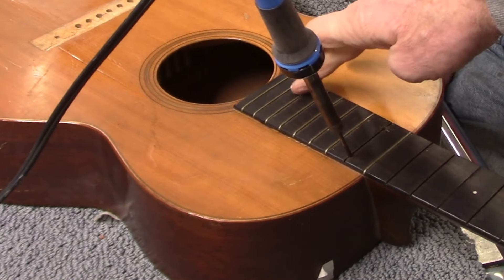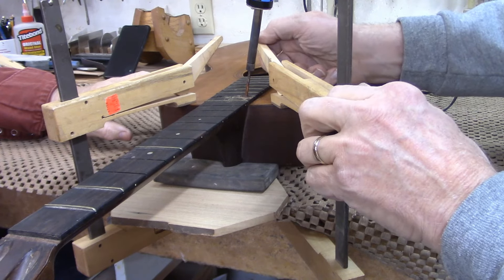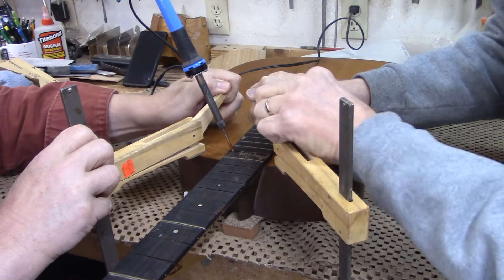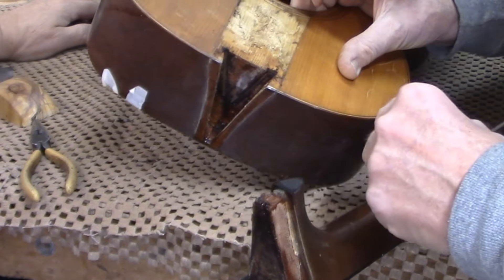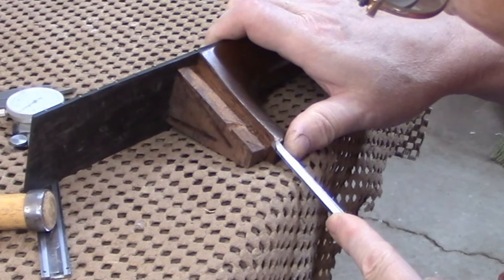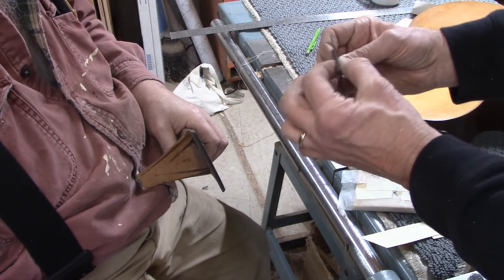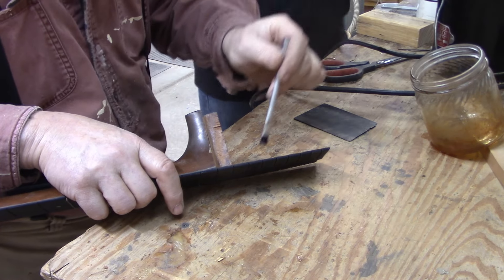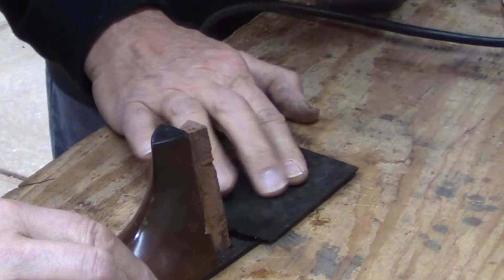1927Martin Guitar Restoration, part 3: Removing the Neck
This old Martin guitar needed a neck reset. The first step when doing a reset is to separate the fretboard from the soundboard, which we did with a thin spatula and a heating blanket to soften the glue. After that, we applied heat to the dovetail joint using an extended heating element on a soldering pencil. Once the joint was sufficiently hot to soften the glue, we used clamping pressure to separate the neck from the body.
Re-angling the neck required removing about 1/32" from the bottom of the heel, which was done with a sharp chisel.  Before we could put the neck back on the body, we had to repair a long crack in the fretboard and glue an ebony wedge under the fretboard where it extends over the body. The wedge ensures playable action on the upper frets.